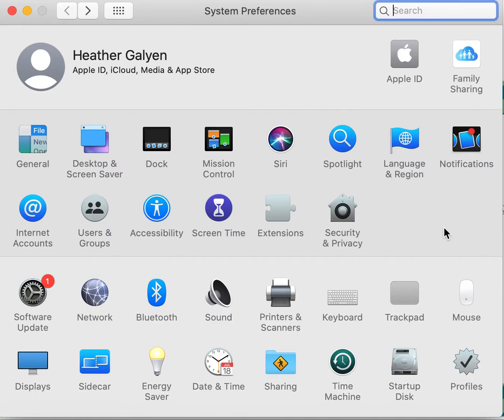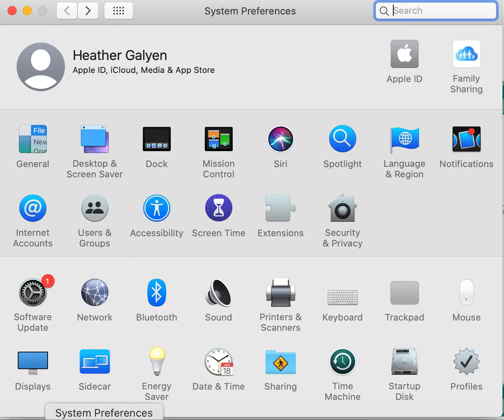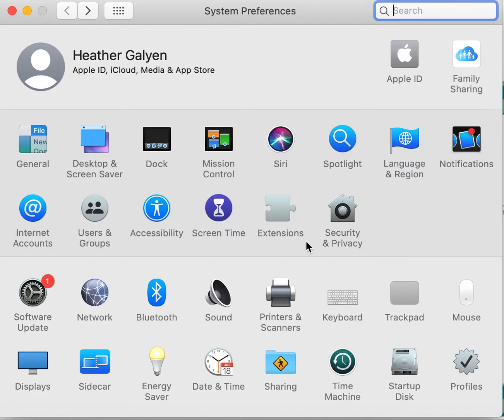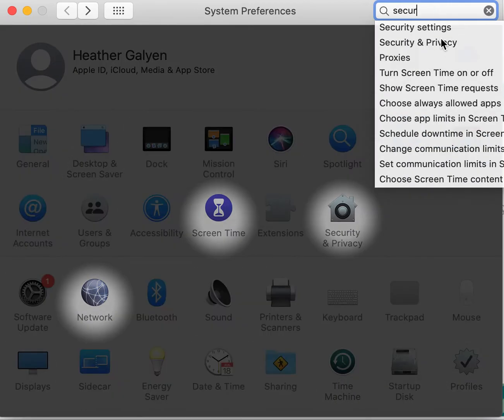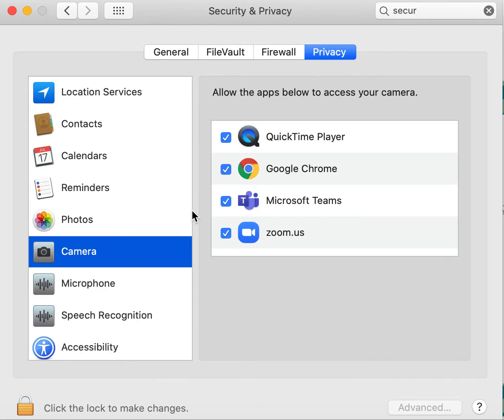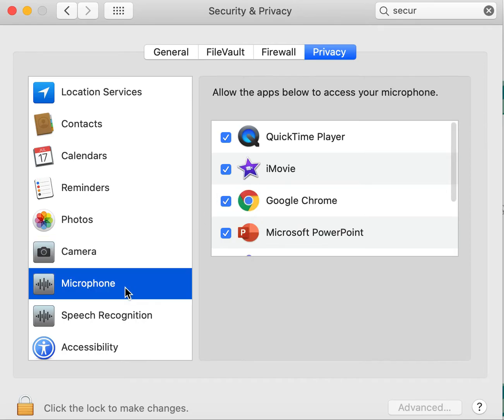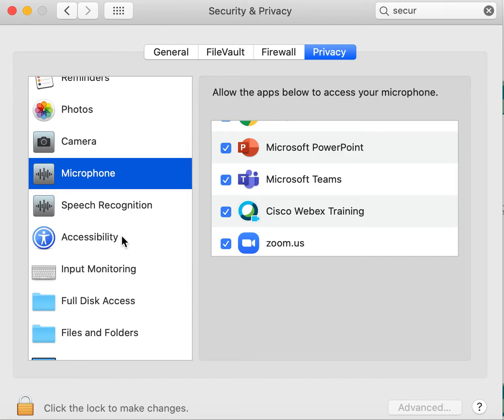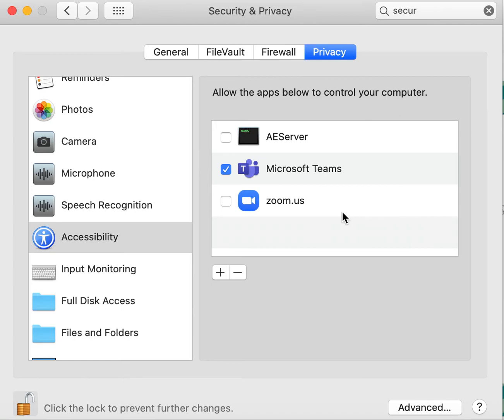MacBook Settings for Microsoft Teams App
Is your camera not working? Sound messing up? All while you are using Teams? Check out this tutorial video showing how to make sure that the settings are correct on your MacBook!